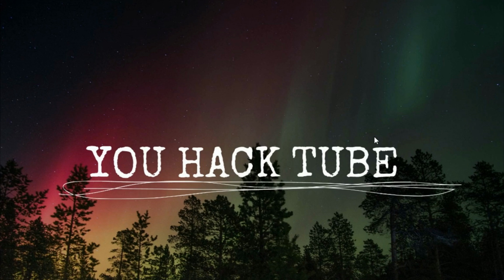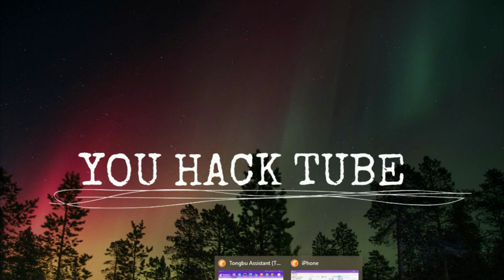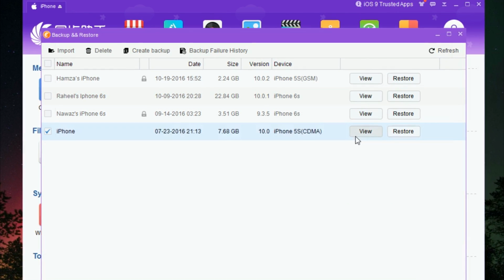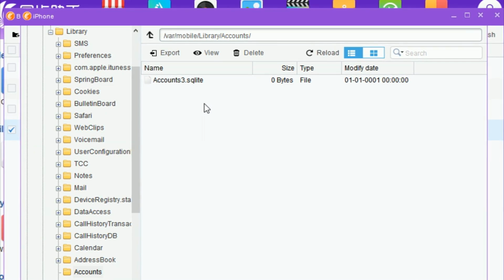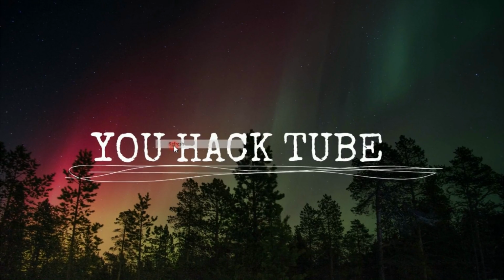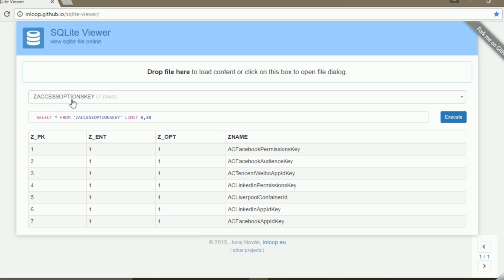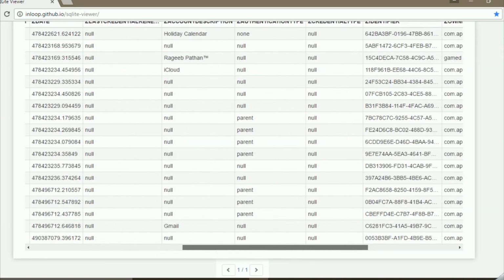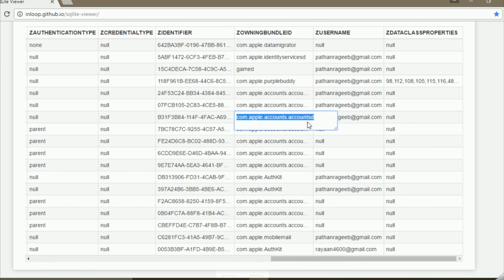how to find icloud account name easy way !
how to find icloud name from itunes backup ios 10
this video is about how to find your i cloud id name from your itunes backup